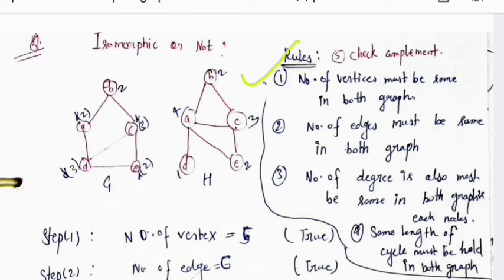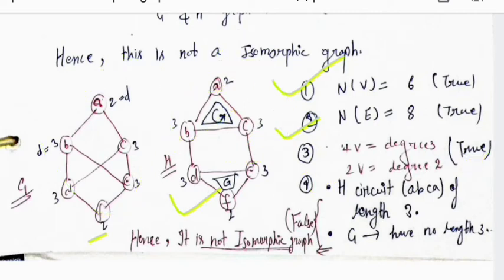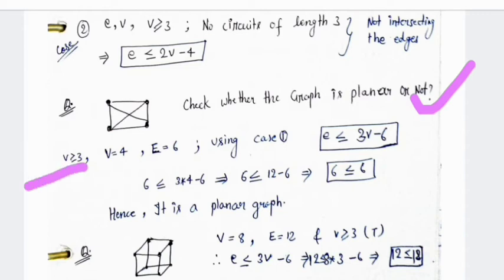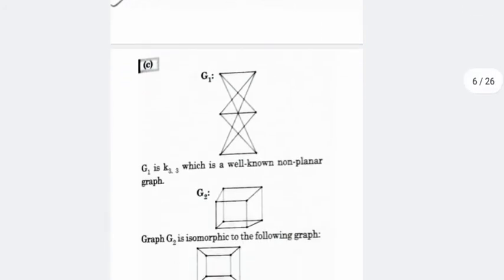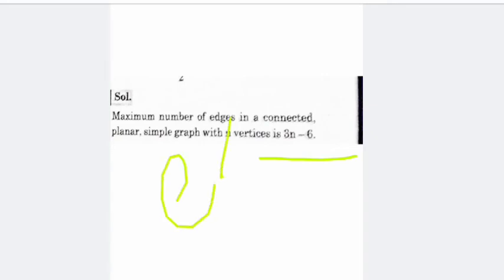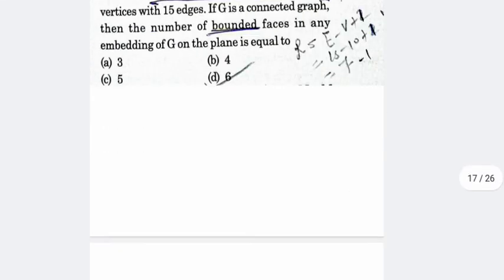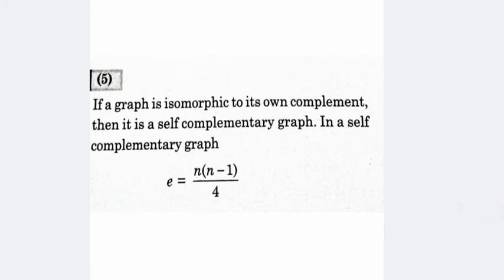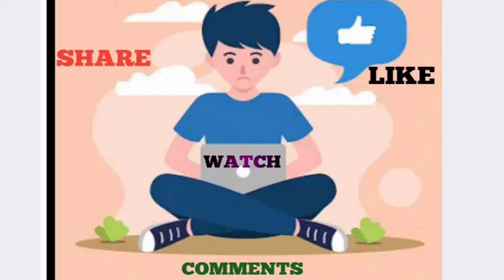Lecture-2:Graph Theory || Isomorphic Graph and Planar Graph with Solved GATE Important Questions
Hello,